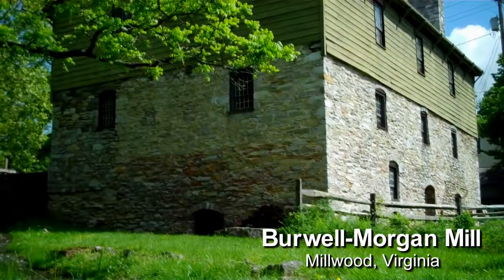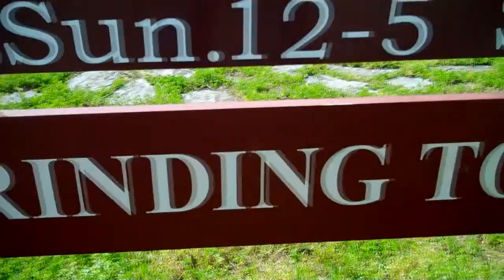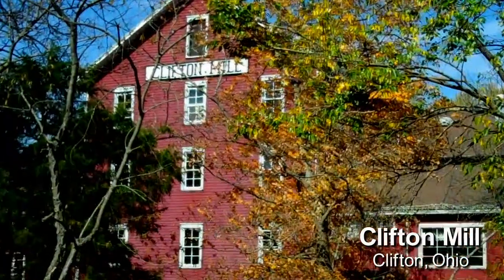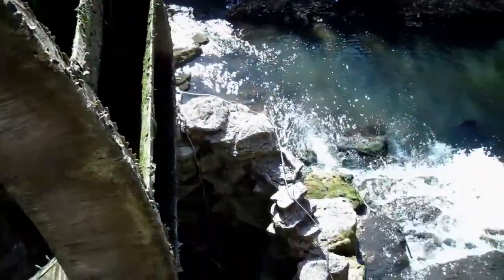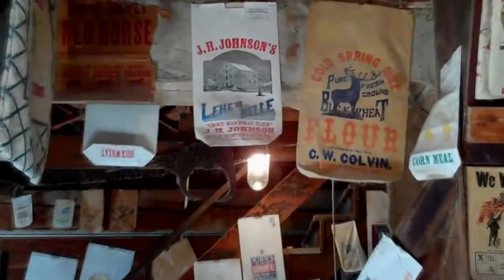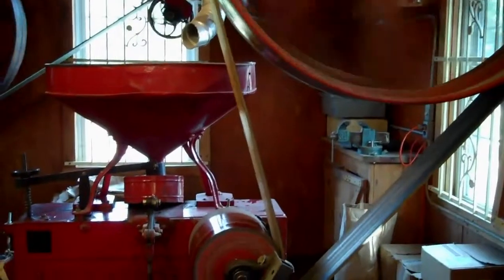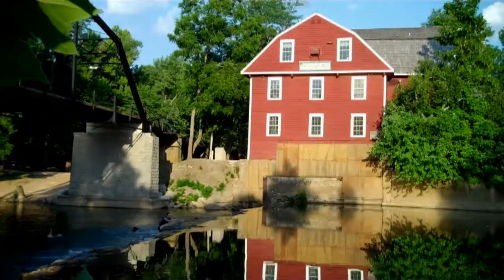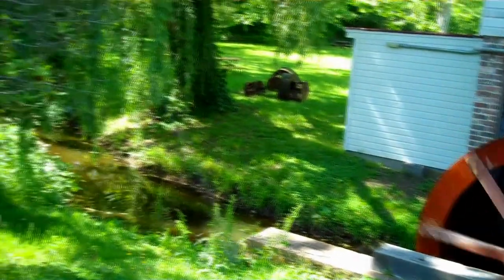Historic Gristmills Across America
During the 1850s more than 100,000 small stone-grinding mills dotted America's countryside. Today, fewer than 1,000 remain. Travel to a simpler time as we visit five mills and meet their patient millers.